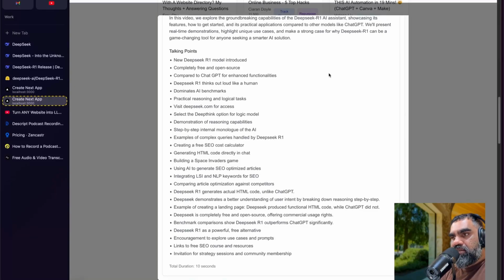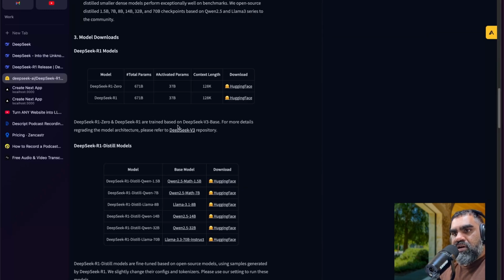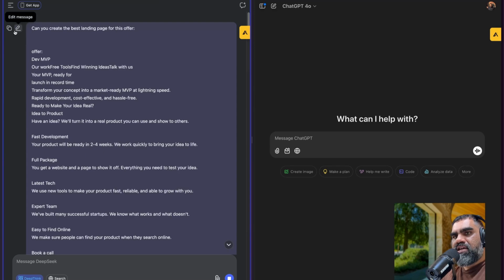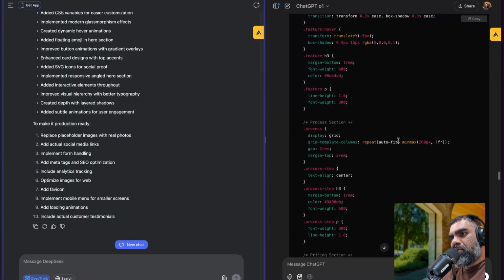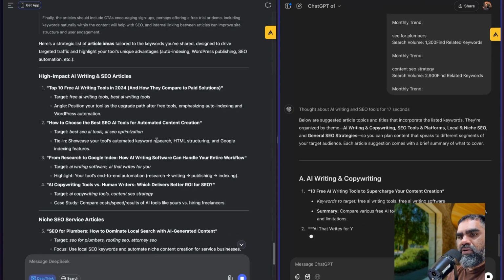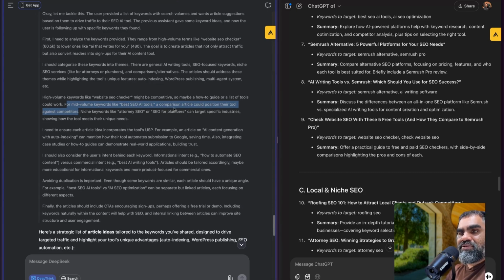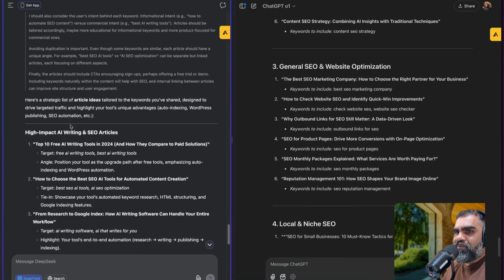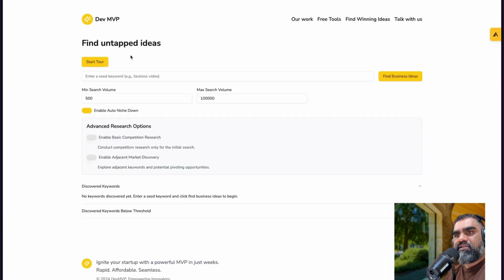This Free Chinese AI just crushed OpenAI's $200 o1 model...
Introducing DeepSeek R1: The New Open-Source AI Powerhouse Outperforming ChatGPT

In this video, we explore the recently announced DeepSeek R1 and R1 Zero reasoning models, which are open-source and claim to outperform OpenAI's ChatGPT O1 models.

We discuss their performance benchmarks, pricing comparisons, and practical applications, including creating landing pages and generating SEO-optimized content.

The video demonstrates how DeepSeek's models can be integrated into various tasks, highlighting their potential as cost-effective and efficient AI solutions.

00:00 Introduction to DeepSeek R1 and R1 0

00:26 DeepSeek R1 Performance and Benchmarks

02:07 Accessing and Using DeepSeek R1

03:02 Comparing DeepSeek R1 with ChatGPT O1

05:18 SEO Article Generation with DeepSeek R1

06:47 DeepSeek R1 for SEO Strategies

10:24 Conclusion and Additional Resources